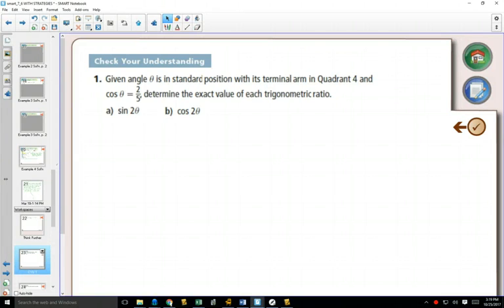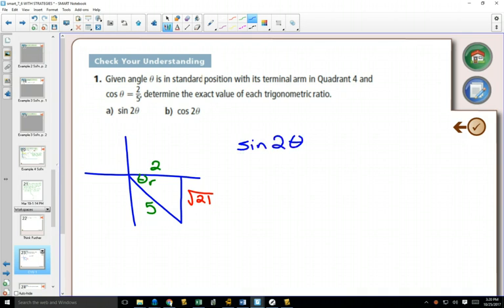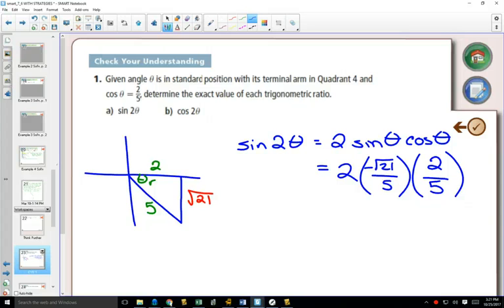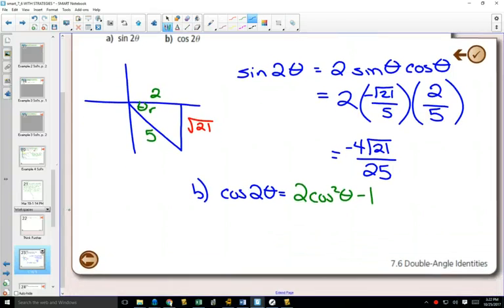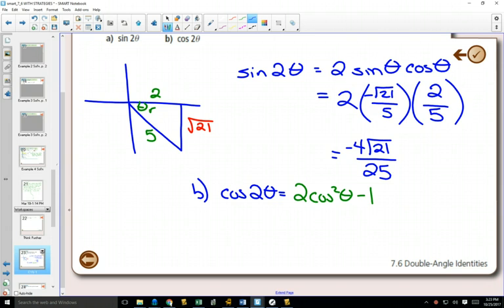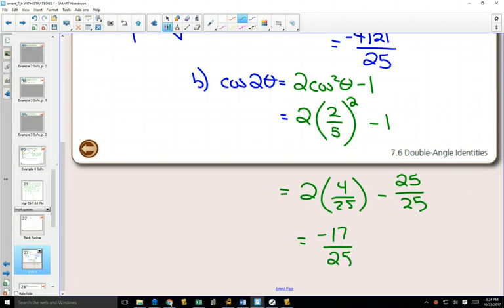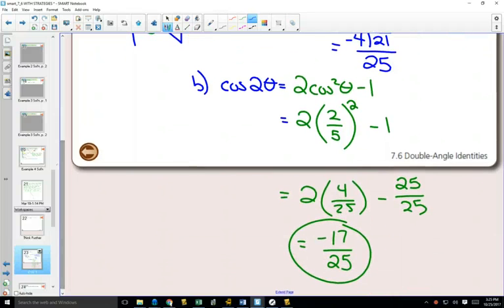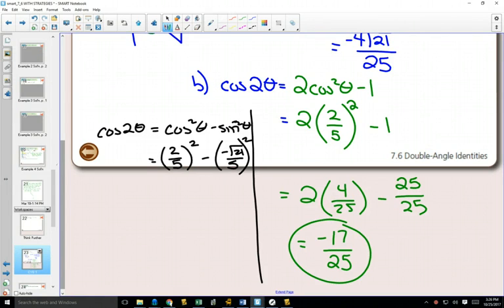40IB 7 6 Example 1